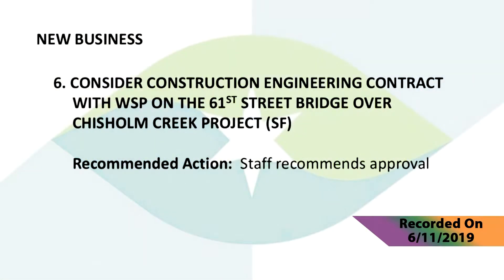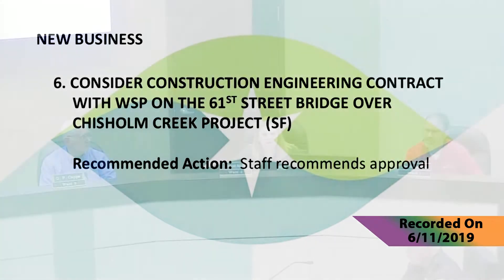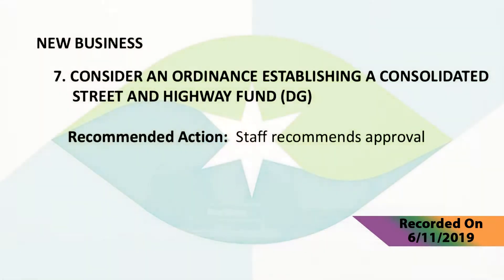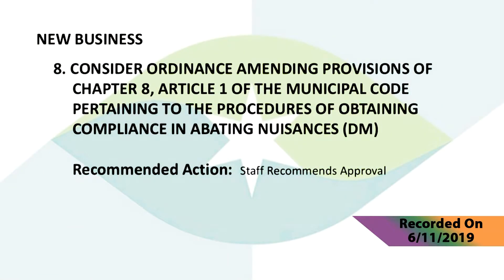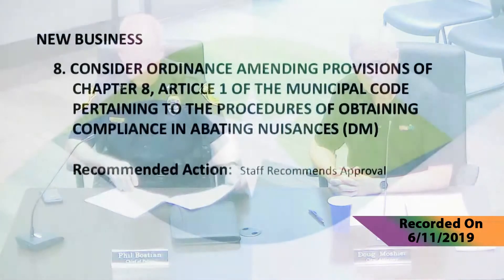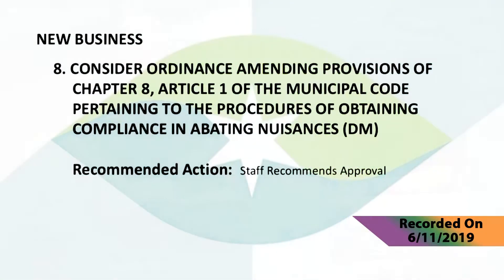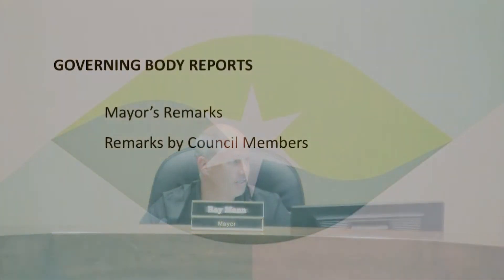Park City Kansas City Council Meeting June 11th, 2019